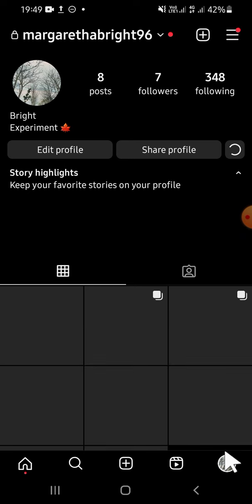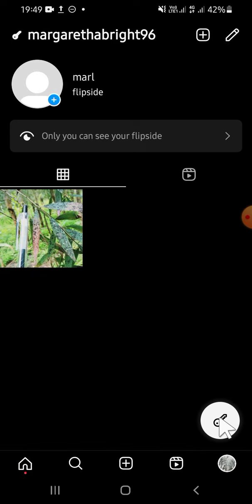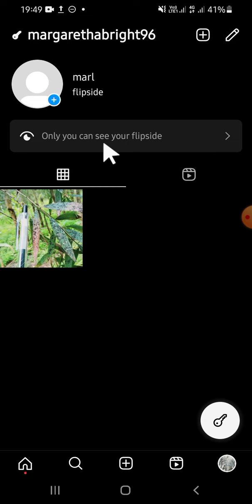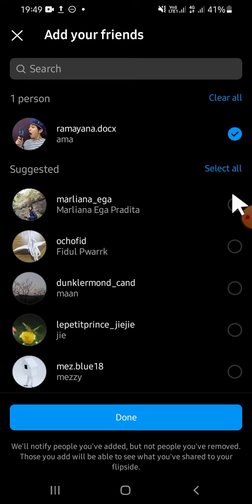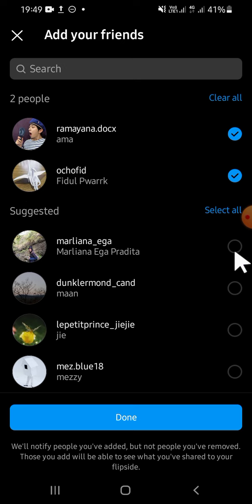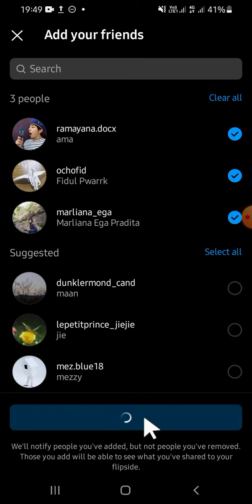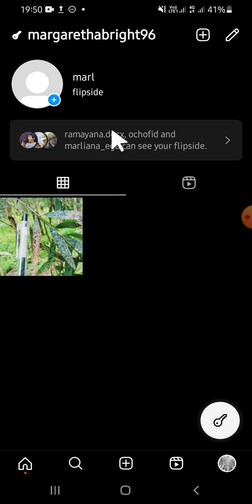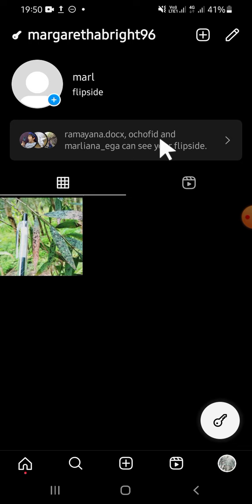Manage Who Can See Your Flipside Profile! How to Add Friends to Flipside Profile on Instagram?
Your Flipside profile is your digital canvas to express yourself, but you might want to control who gets to see it. With Flipside, you have the power to curate your audience and share your content with friends. In this tutorial, we'll walk you through the simple steps of adding friends to your Flipside profile. Let's figure it out!